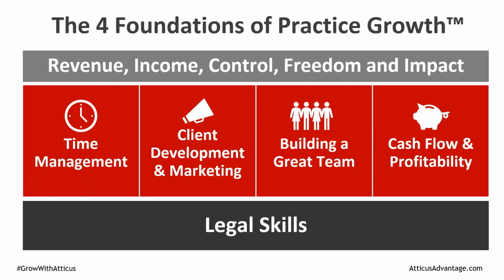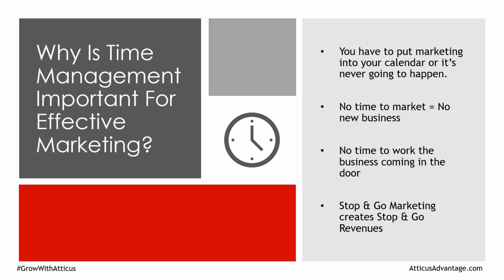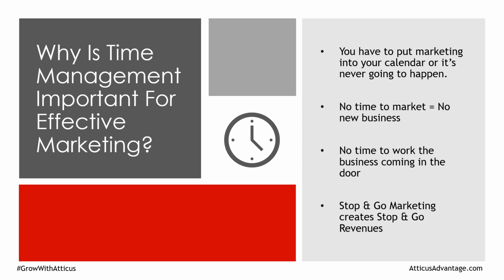Atticus Advantage - Removing the Chaos from Your Marketing Strategy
Director of Client Services, Denise Gamez, and Attorney/Adjunct Practice Advisor, Mark Metzger, explore challenges small law firm owners face in meeting revenue goals and the key elements you need in place to keep marketing at the forefront of your growth plan.

To learn more about Atticus and what it can do for you and your career, visit our